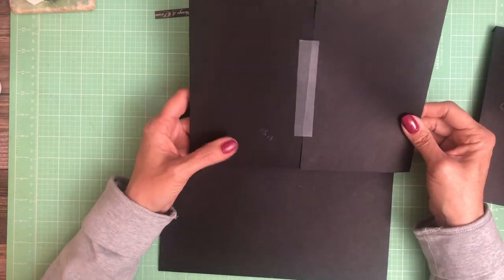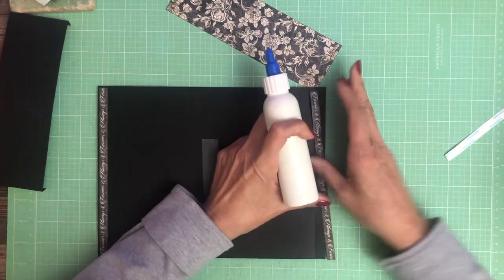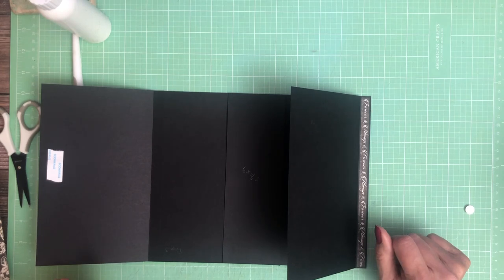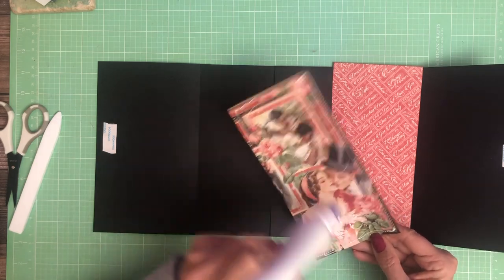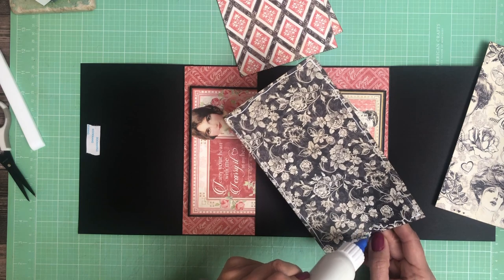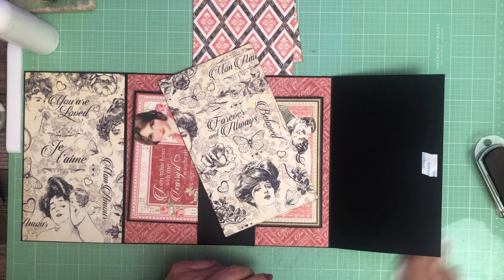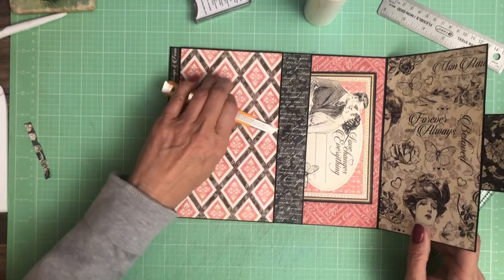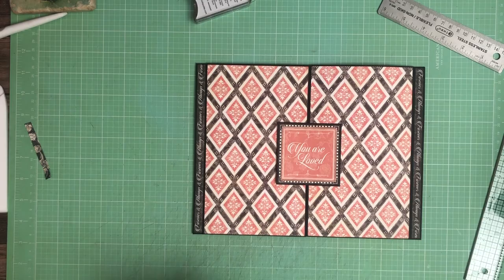Mini Album Graphic 45 | Mon Amour Page 3, Build 3 Mini Album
Graphic 45 Mini Album Mon Amour

Material List
Graphic 45 Mon Amour (1) DCE 12 x 12
Graphic 45 Mon Amour 8 12 x 12  (1 of each design )

(2) small flaps for waterfall 4 1/8 x 4 5/8 score ½ for 4 5/8 inch side

Small card 8 ½ x 5 ¼ fold in half
Large card 11 x 7 fold in half

 Bellyband/pocket 2 ½ x 9
(2) cards 8 ¼ x 6 score in half

Card 7 ½ x 11 score at 5 ½ on 11 inch side

Card 6 ½ x 11 score at 5 1/2 on 11 inch side

Flap 10 ½ x 8 score at ½ & 5 ½ on the 10 ½ inch side
Ephemera card matted 3 x 5
Ephemera background mat 4 x 4
Photo Mat / flap extender 7 ¾ x 5 ¾

Flap 6 x 7 5/8 score ½ & 5/8 on 7 5/8 inch side
Inserts

Top panel 9 x 7
(2) pop up 10 x 7 score 1/2, 5 & 9 ½
Bottom panel 10 x 7 ½ score ½ on three sides
Pocket inserts